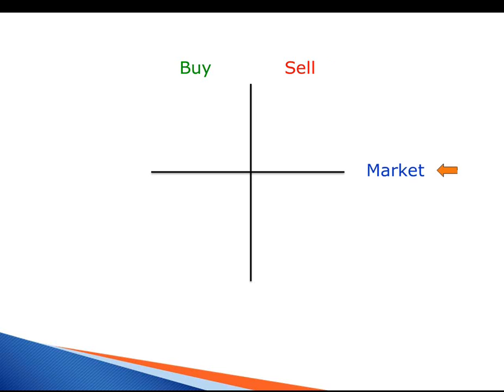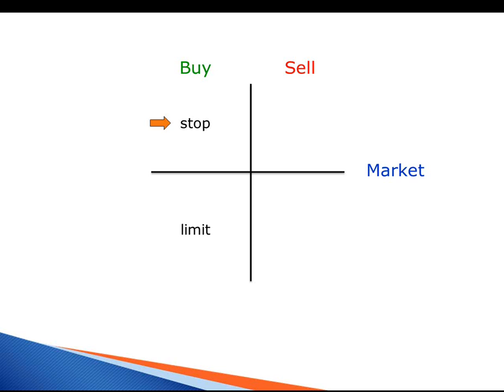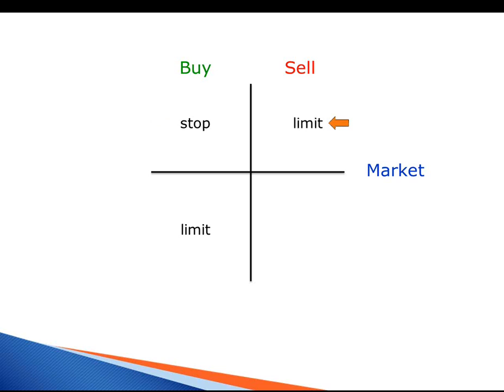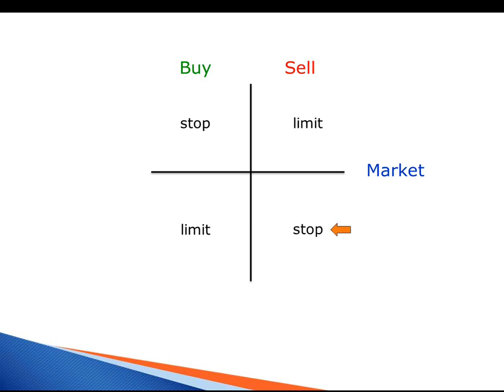Order Types (Commodity Trading)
This video will introduce the specific order types to execute commodity trades.